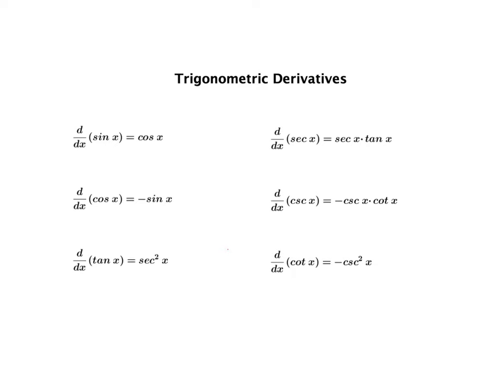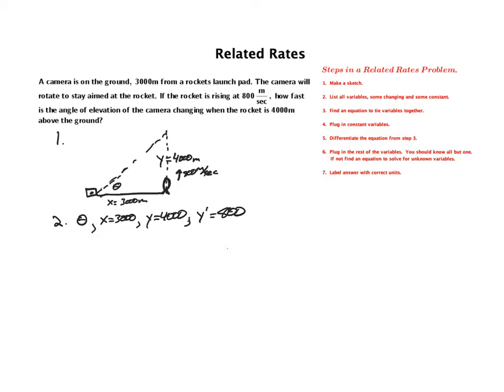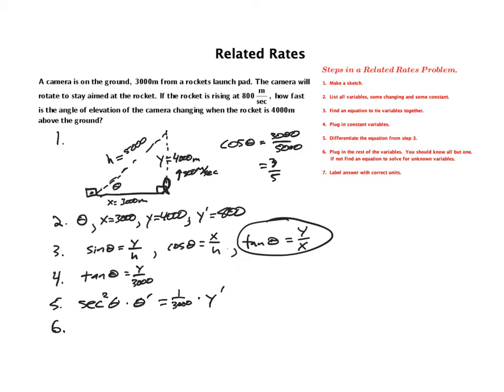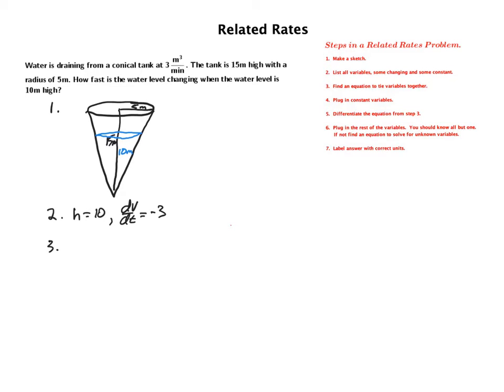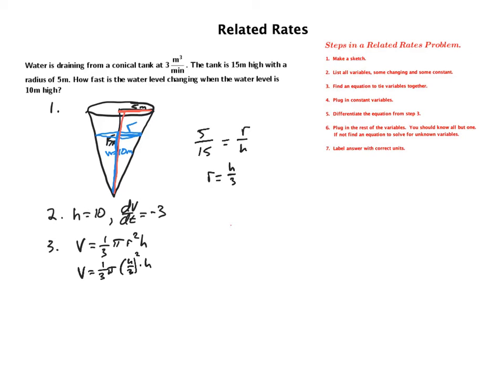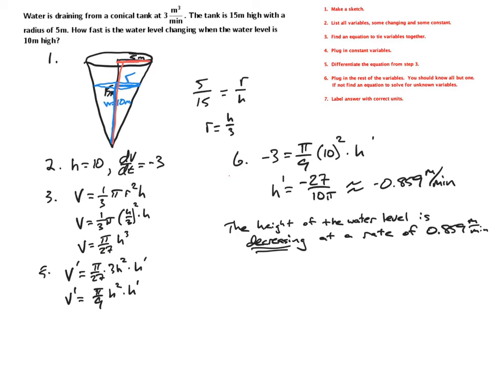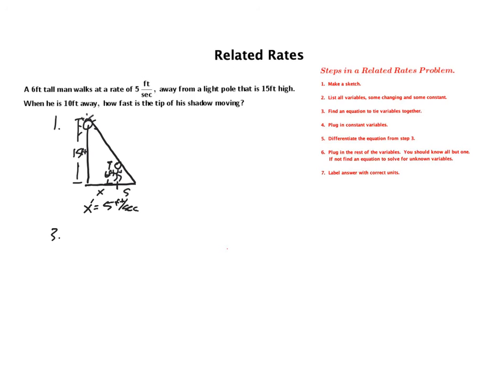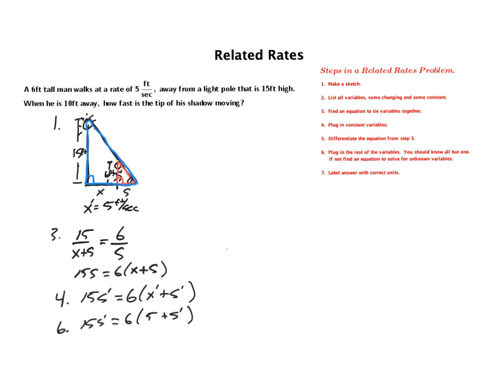Related Rates part 2 | AP Calculus e15 | Math Mountain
Continuation of Related Rates problems.  Includes some trickier problems.